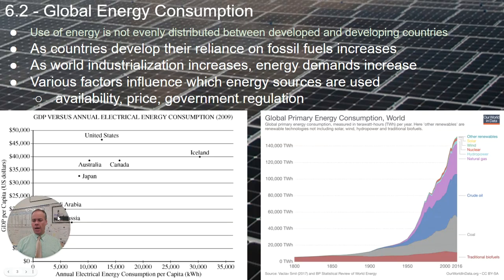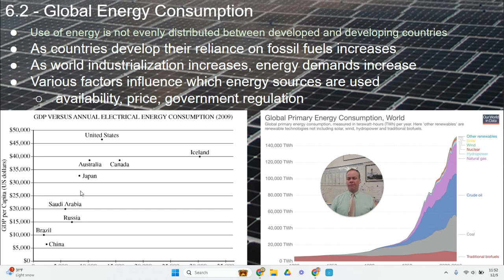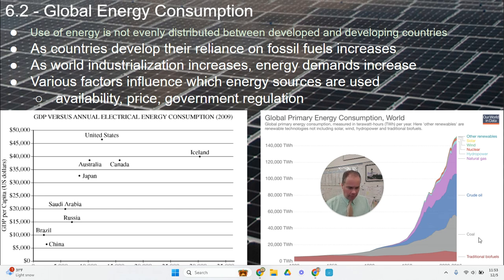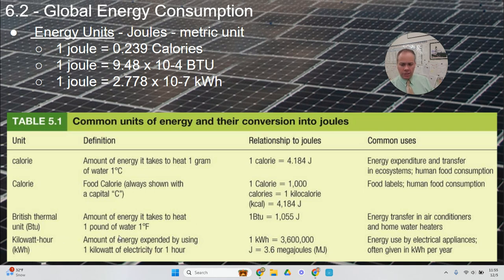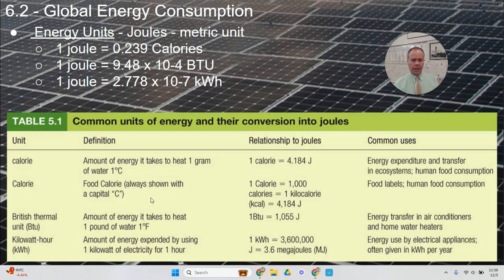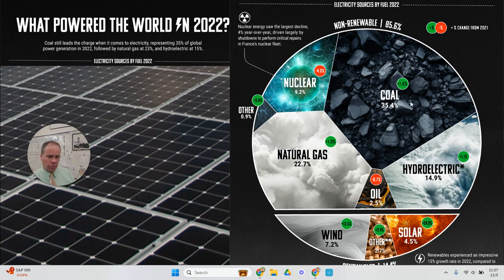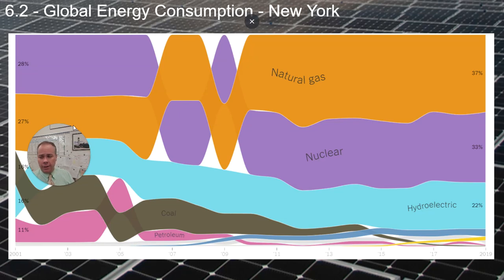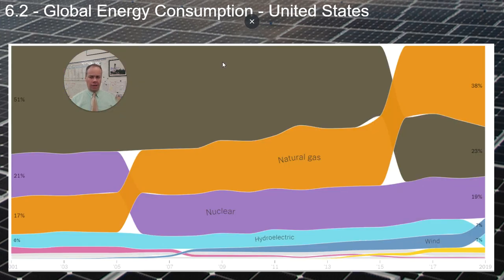APES - 6.2 - Global Energy Consumption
In this AP Environmental Science video, we will discuss how the world uses energy and focus on the energy mix in different parts of the world and in the USA.